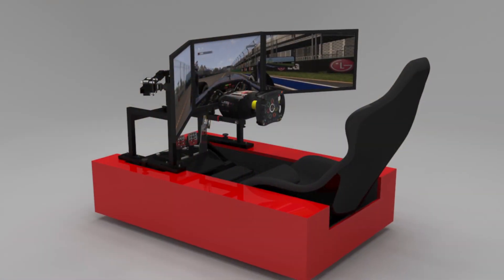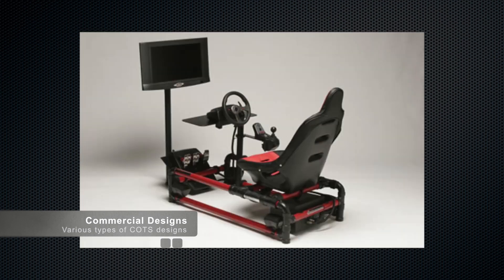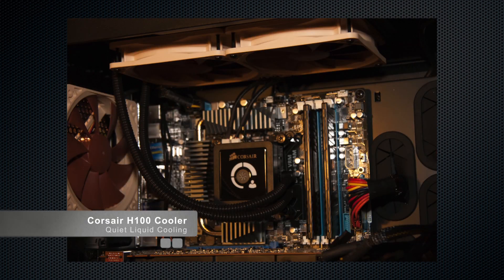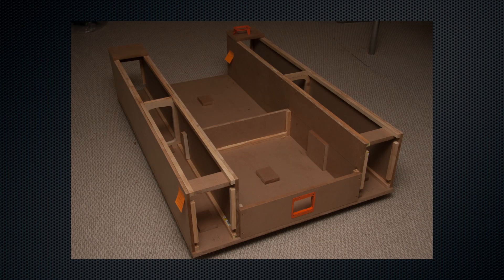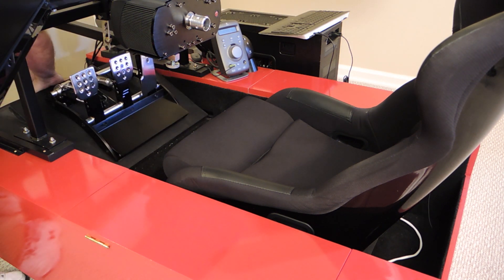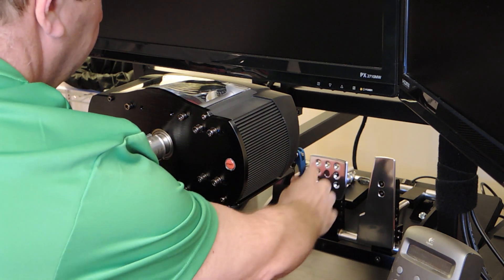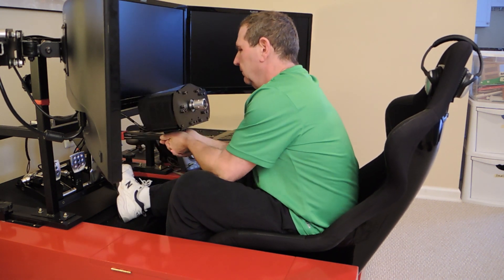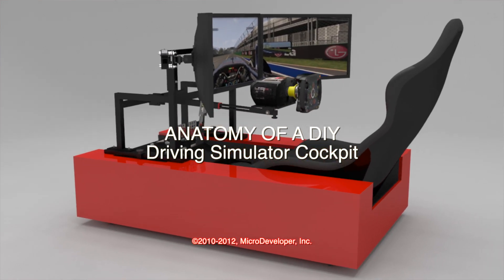Anatomy of a Driving Simulator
This video details the concepts and design decisions used in developing this DIY Driving Cockpit.  It details the design elements, reasoning, and features of the design in an effort to assist other DIY project builders.

The overview of the driving cockpit can be found at the original YouTube video:

This design uses tactile feedback at all contact points (seat, pedals, wheel) and is completely self contained.

The entire construction cost of the cockpit was approximately $800 and the details are described in this video.

Total build time was approximately 12 weeks.

The specifications of the simulator sled:

Height 46"
Length:  65"
Width: 60" (assuming 45 degree monitor rake)
Weight: 190 lbs. (without monitors)

Seat travel: 10" fore and aft, 20 degree tilt in 5 degree increments
Pedal travel: 12" fore and aft, 0-30 degree tilt in 5 degree increments (from 10-30 degrees)
Steering travel: 16" fore and aft, up to 12" up and down, 30 degree wheel pitch, 30 degree steering shaft pitch
Monitor travel: 8" up and down from center point, accommodates up to three 30" monitors, individual monitor pitch 180 degree, yaw 60 degrees.